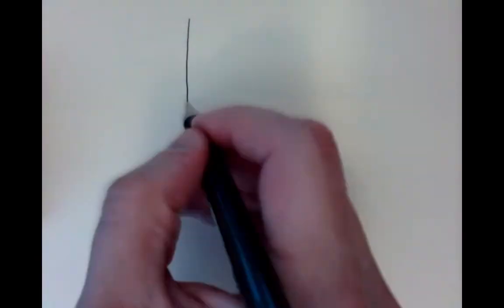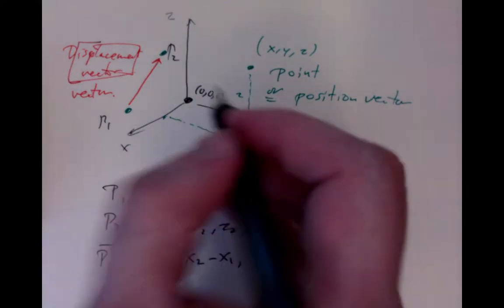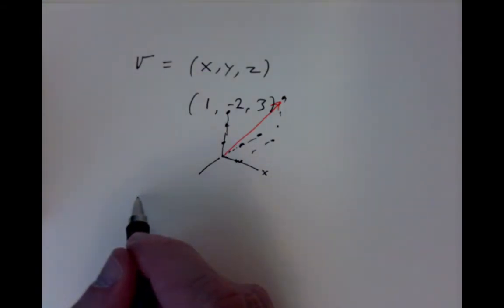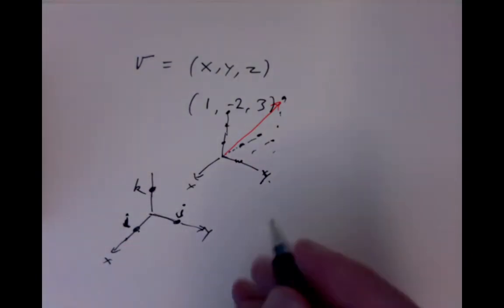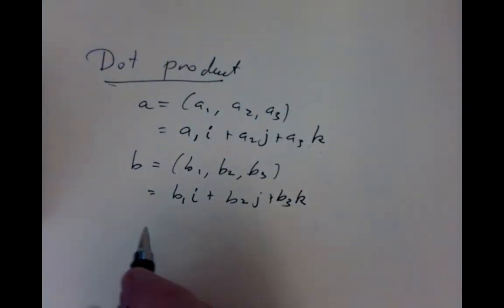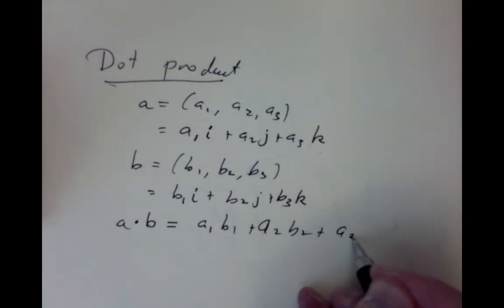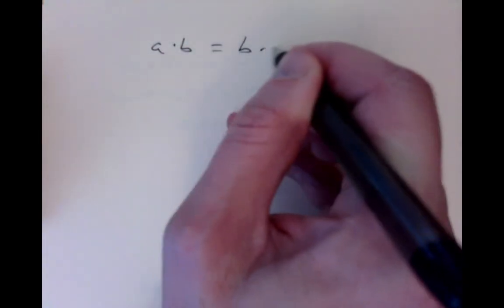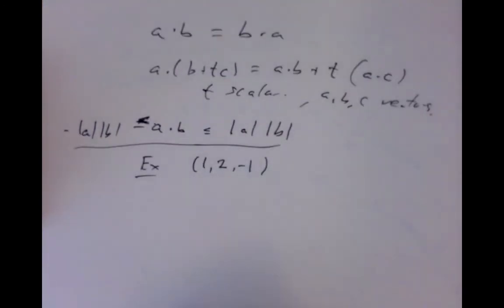lecture 08 2021 01 14 09 51 11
The 8th lecture for students of MA1012 at University College Cork.